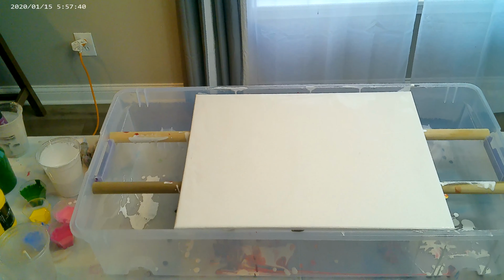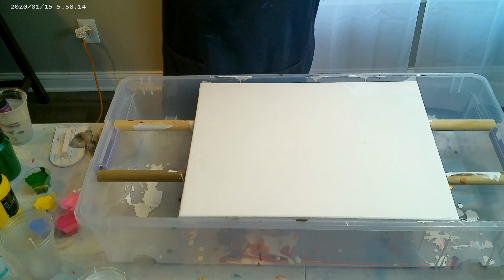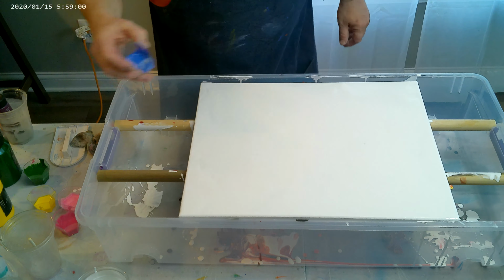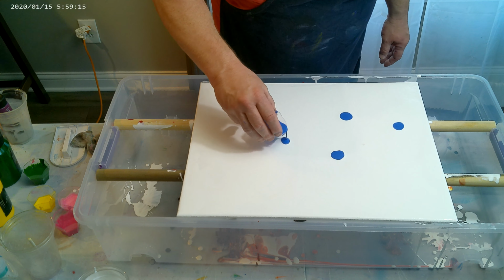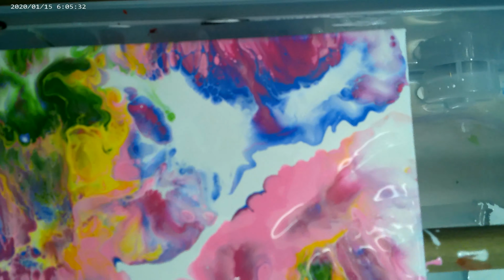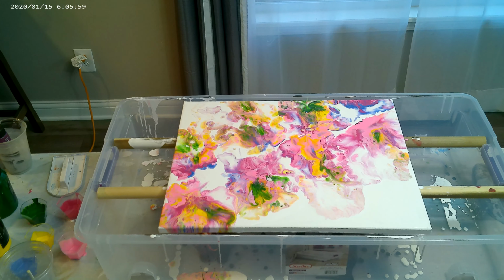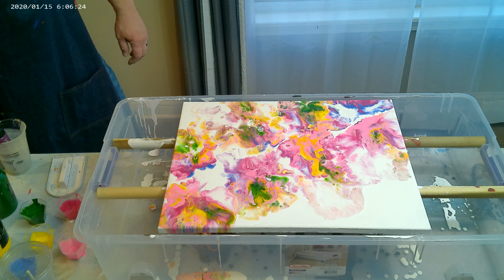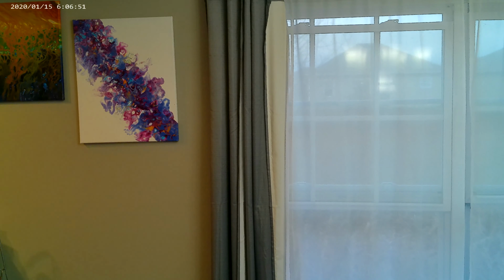19. Spring theme Dutch Pour Part 2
Had a change of heart on the last pour... so this is my redo!